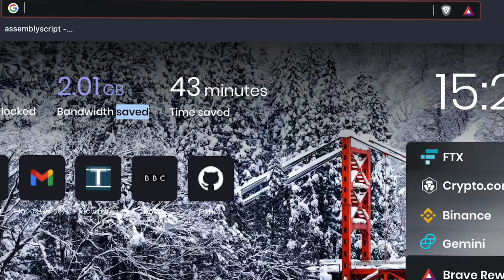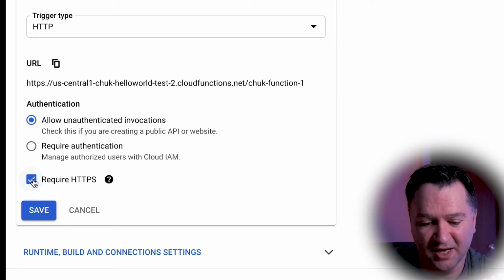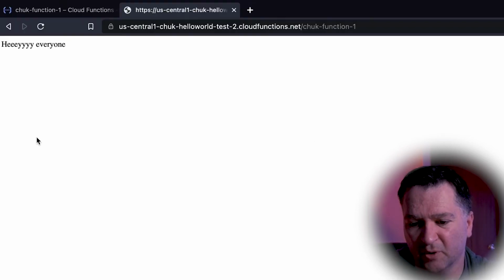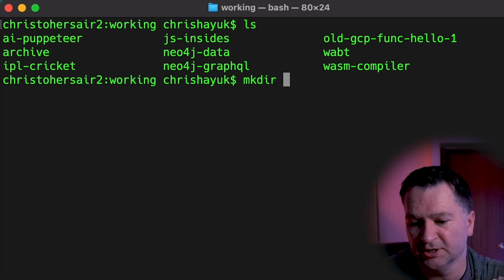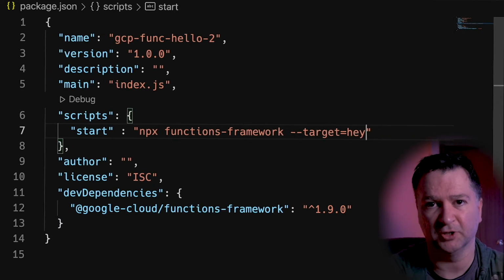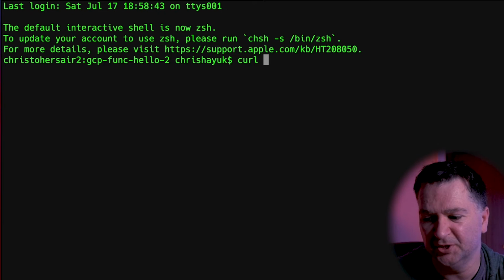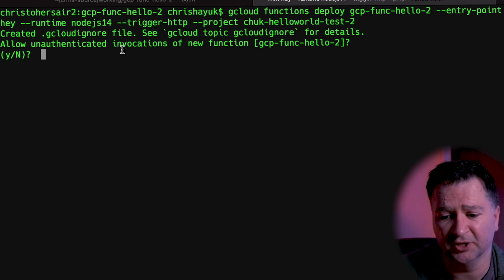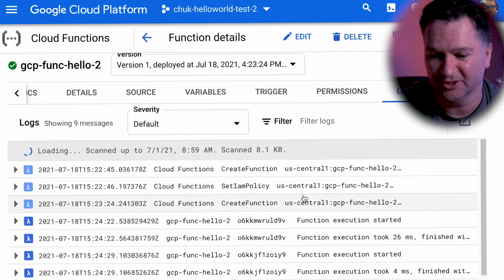GOOGLE CLOUD FUNCTIONS TUTORIAL FOR BEGINNERS USING NODE.JS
This tutorial walkthrough the benefits of serverless and in-particular why you would want to use Google Cloud Functions on Google Cloud Platform (GCP) for building your node.js based services.   We look at the UI and Dashboards of Google Cloud Functions and create a new service both through the UI and the GCloud Shell.    In addition we spend time deep-diving some of the metrics on the dashboards and look at how express is used at the heart of the Cloud Functions platform for nodejs.